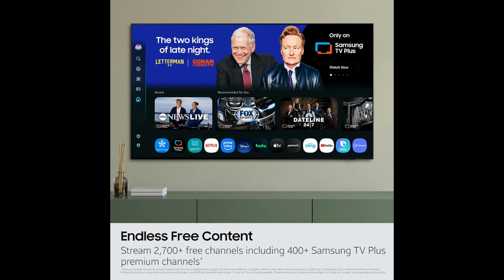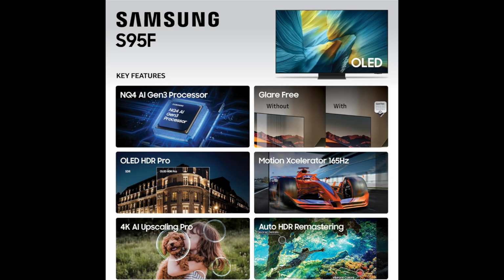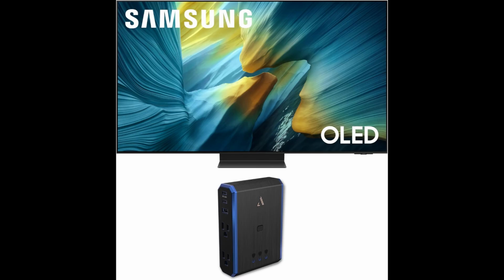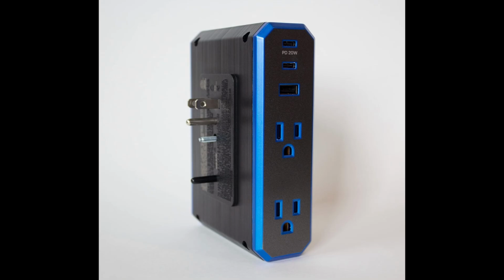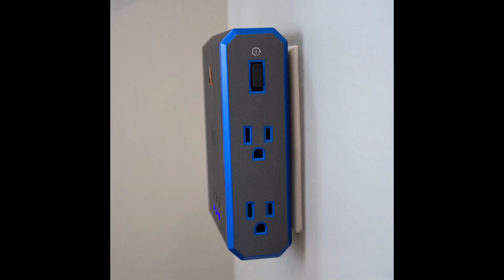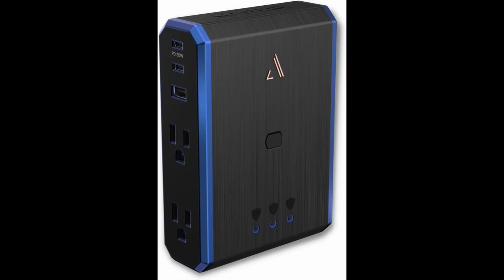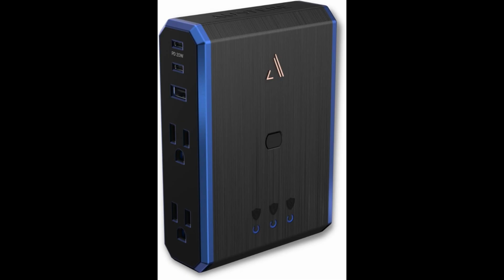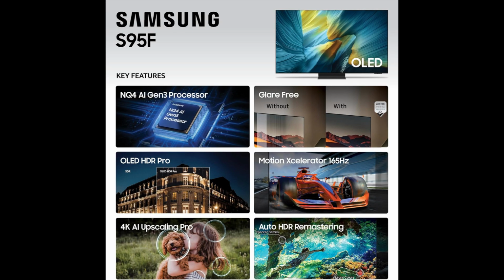This Samsung OLED TV Blew Me Away! (S95F 65” Full Review)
Upgrade your home entertainment with the Samsung 65-Inch Class OLED S95F 4K Smart TV — powered by the cutting-edge NQ4 AI Gen3 Processor for stunning visuals, ultra-smooth motion, and next-level smart features.

In this video, we dive deep into:
✔️ OLED HDR Pro picture quality
✔️ Glare-free display performance in bright rooms
✔️ Motion Xcelerator 164Hz for gaming & sports
✔️ Dolby Atmos immersive sound experience
✔️ Real-world performance vs competitors

Whether you're a gamer, movie lover, or just want the BEST 4K TV in 2026, this Samsung OLED might be exactly what you need.